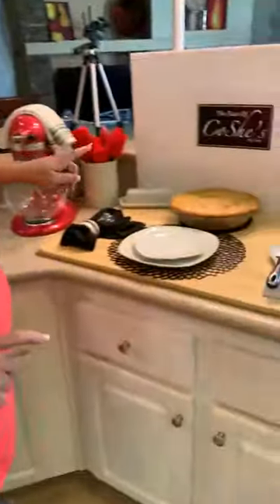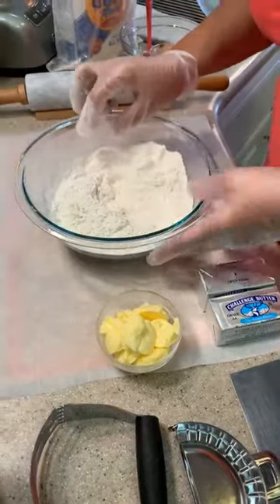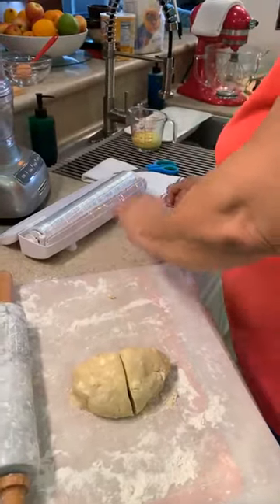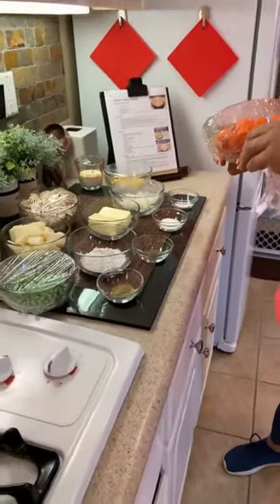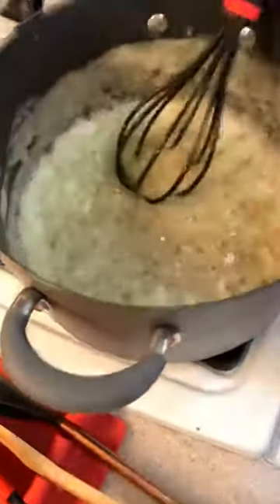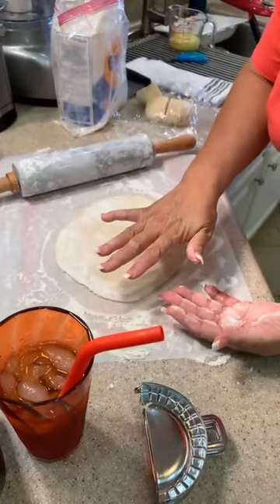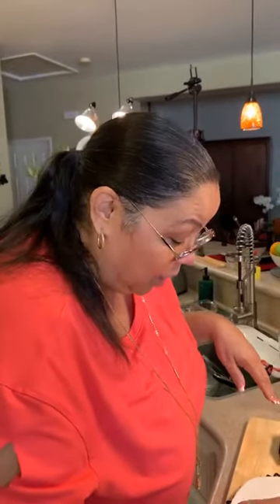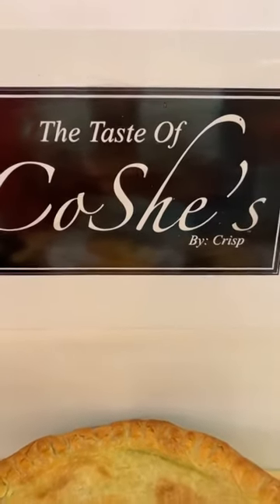CoShe's Chicken Pot-Pie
INGREDIENTS FOR 2 PIE CRUST:

2 ¼  cups all-purpose flour

1 tsp salt

1 cup butter  - 1 tablespoons

7  tbsp butter flavored shortening

1 egg, stirred slightly

½ tbsp vinegar

1 cup ice cold water DON’T USE ALL THE WATER, POUR SLOWLY (like play doh)

DIRECTIONS:

Stir the flour and salt together. Cut in the shortenings and butter with your hand (pinching) until the shortening and butter is in pea size pieces.
  In a measuring cup, combine the egg and vinegar. Add enough cold water to make one cup.

Stir the liquid into the flour mixture, add just enough to make the dough stay together like play- doh.

With your hands mix and pat into a ball then take the doughs and cut  into 2 portions.

Wrap each portion and  refrigerate an hour or over night.
Take out and leave it at room temp for 15 mins before rolling.

place down parchment paper lightly flour the surface and roll into circles, then place the dough into pie pan  and set aside.

PIE FILLING:

• 2 cups diced peeled red potatoes about 3 medium

• 1 ¾ cups cubed fresh carrots about 3 medium

• 1 cup butter

• ½ cup chopped yellow onion

• ½ cup all-purpose flour

• 1½ tsp salt

• 1½ tsp poultry seasoning

• 1 tsp pepper

• 2 tsp sugar

• 3 cups chicken broth

• ½ cup heavy cream

• 1 whole roasted chicken cooked skinned deboned and cut into cube’s
 • 1 cup frozen peas

• 1 cup frozen corn

• 2 homemade pie crust

• Place peeled potatoes and carrots in a small pot add water lid and cook until tender then drain and set aside.

• In a large skillet, melt butter over medium-high heat. Add onions, cook until tender. Stir in flour and seasonings blended together. Slowly stir in chicken broth, heavy cream. Bring to a boil stirring constantly about 3 to 5 minutes until thickened.

• Stir in chicken, peas, corn, potatoes and carrots. Remove from heat.
 • Spoon chicken mixture into crust-lined pan. Top with second crust; seal edge. Cut 4 slits in the middle of top crust.

• Bake 40 to 60 minutes or until crust is golden brown. During last 5 minutes of baking mix 1 egg yolk with 1 tablespoon of water stir together and brush over top of pie crust to get a shiny look. You might have to tent your pie to keep the crust from burning, Let stand 5 minutes before serving.